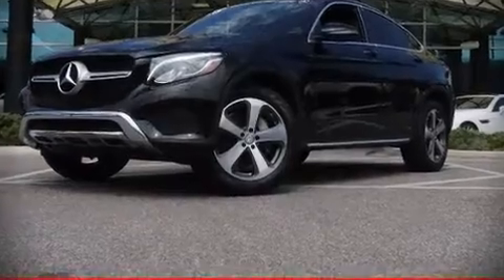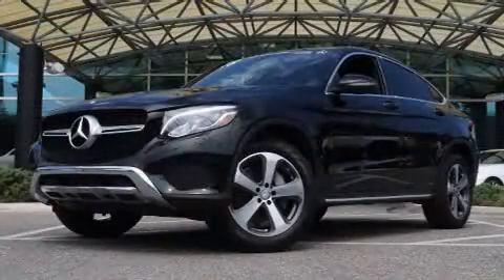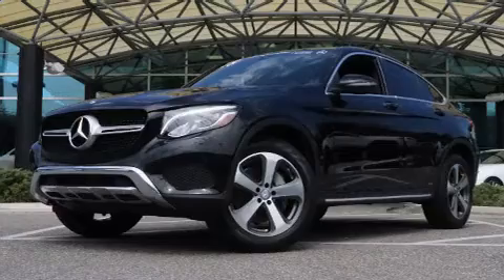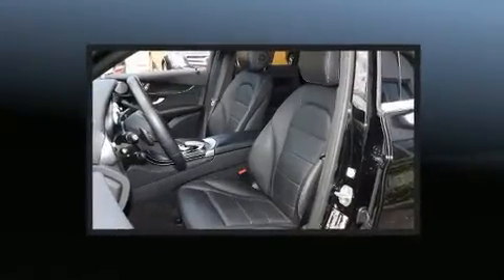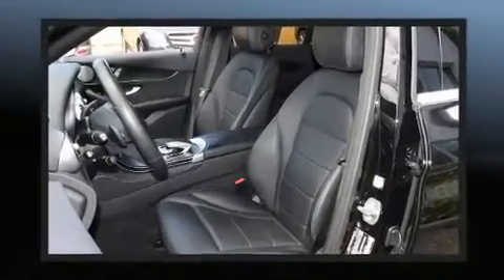2018 Mercedes-Benz GLC GLC 300 in Clearwater, FL 33764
Mercedes-Benz of Clearwater
19820 US 19 North

Sensibility and practicality define the 2018 Mercedes Benz GLC This 4 door, 5 passenger coupe still has less than 45,000 miles! Mercedes-Benz made sure to keep road-handling and sportiness at the top of it's priority list. Smooth gearshifts are achieved thanks to the 2 liter 4 cylinder engine, and for added security, dynamic Stability Control supplements the drivetrain. Turbocharger technology provides forced air induction, enhancing performance while preserving fuel economy. All of the premium features expected of a Mercedes-Benz are offered, including: delay-off headlights, variably intermittent wipers, a power seat, front bucket seats, power windows, cruise control, and the power moon roof opens up the cabin to the natural environment. Take assurance in side curtain airbags, providing head protection in the event of a severe collision. It also arrives with a Carfax history report, indicating just one previous owner. We pride ourselves on providing excellent customer service. Please don't hesitate to give us a call.